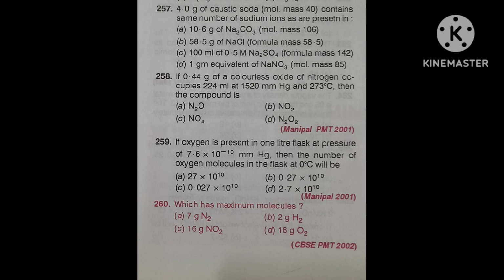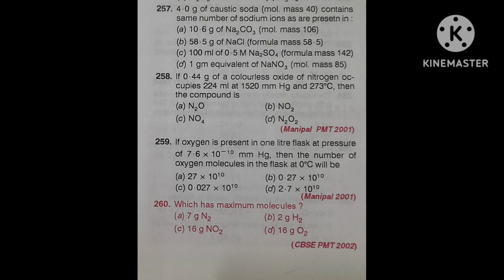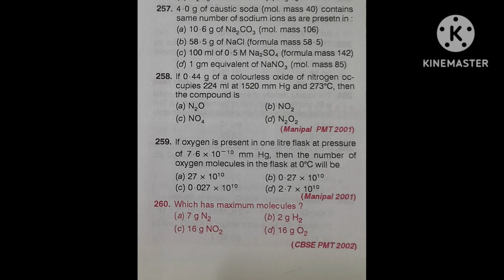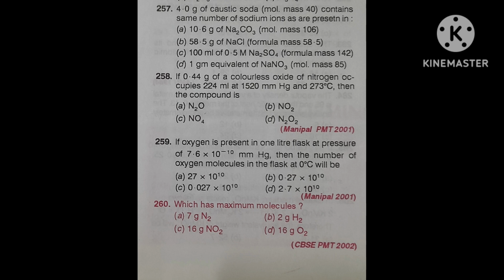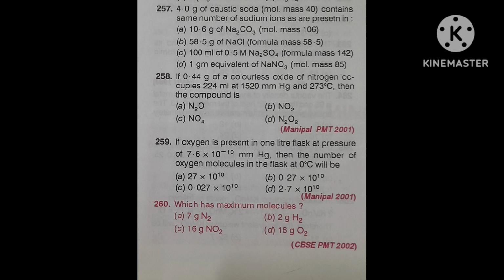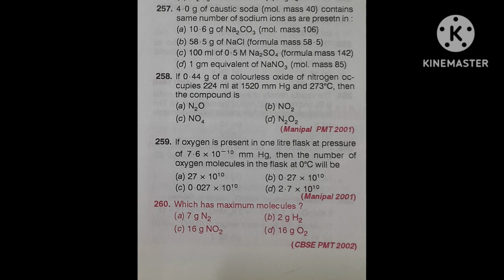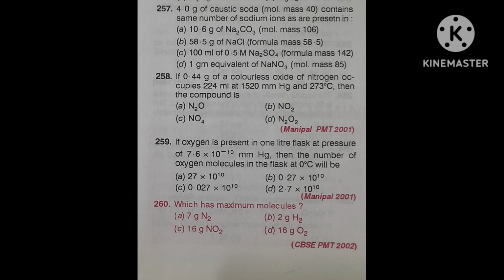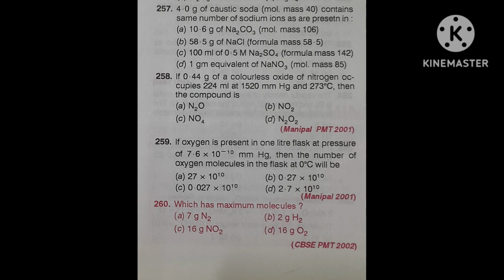CHEM SPECIAL LECT - 418 FOR A.I.I.M.S/IITJEE/NEET ASPIRANTS BY PROF. Dr.AJAY KUMAR SINHA